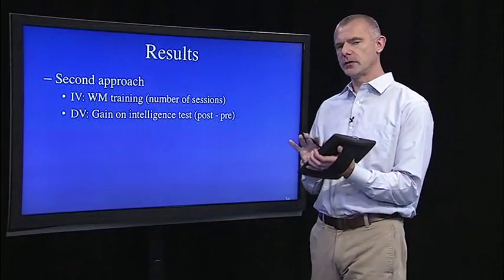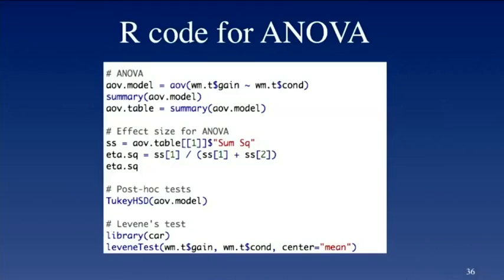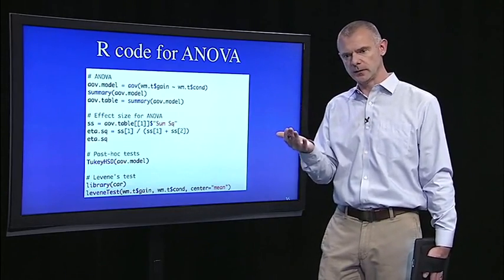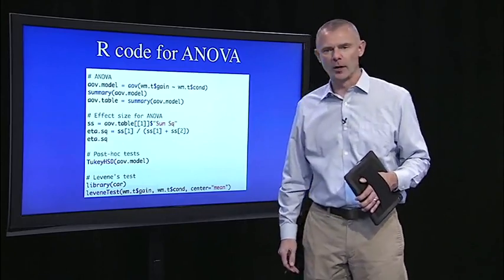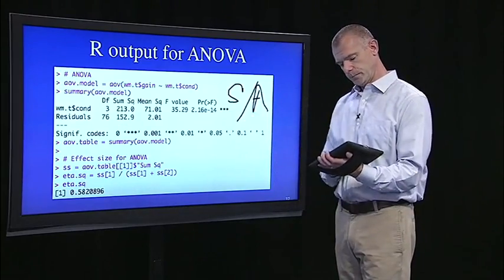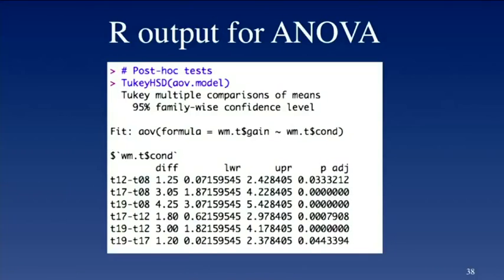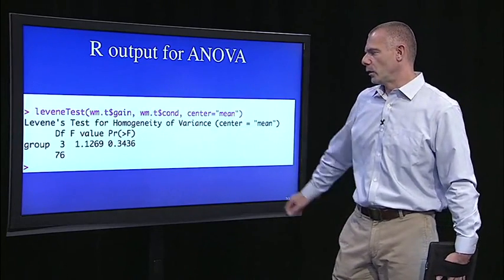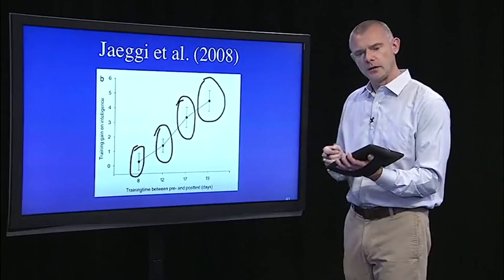6 8 Lecture 15c ANOVA in R